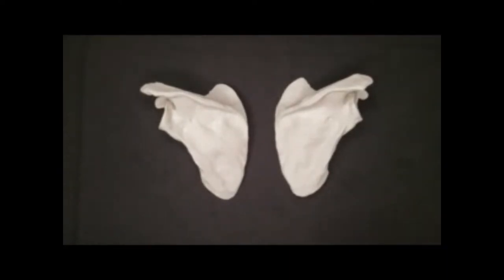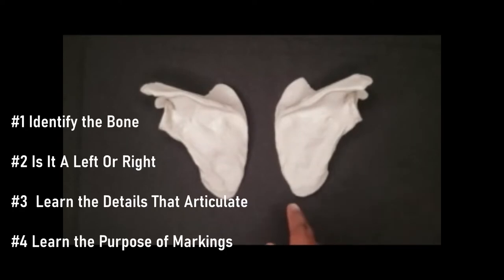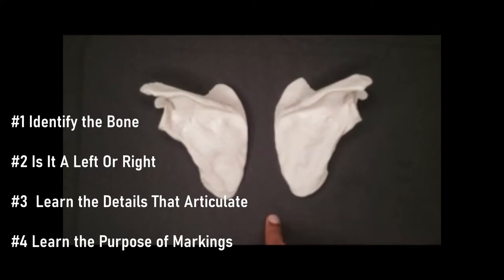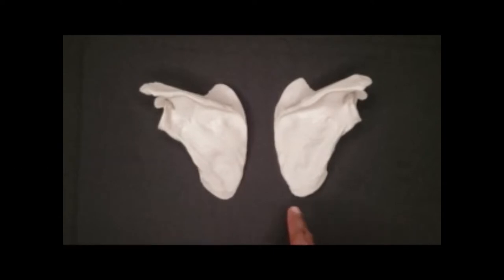How To Mastering The Bone Markings: 4 Study Tips To Mastering Bone Markings On The Scapula & Humerus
Learning the bones can be tough, but learning the markings on the bones can be torture. In this episode we’ll talk about simple ways to learn the markings on a scapula and humerus, how to prepare for a test, and tricks to remembering a left bone from a right bone We’ll talk about the anterior and posterior sides to appendicular bones while looking at a few articulations.

0:00  Beginning of Video
1:00 #1 Identify the Bone
3:45 #2 Is It A Left Or Right
9:17 #3 Learn the Details That Articulate
14:30 #4 Learn the Purpose of Markings

Although I am a educator by profession, I am not a medical doctor or nurse. All content and information on this vblog is for informational and educational purposes only, does not constitute medical advice, and does not establish any kind of patient-client relationship by your use of this vblog.  Although we strive to provide accurate general information, the information presented here is not a substitute for any kind of professional advice, and you should not rely solely on this information. Always consult a professional in the area for your particular needs and circumstances prior to making any professional, legal, medical and financial or tax-related decisions.